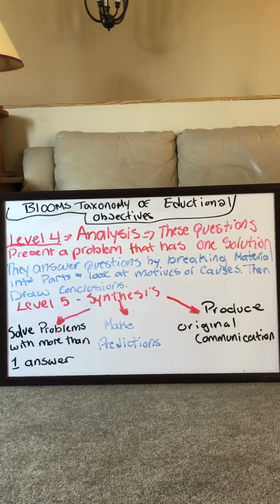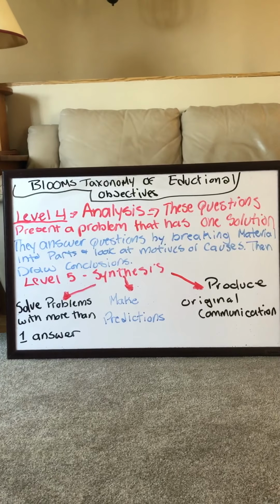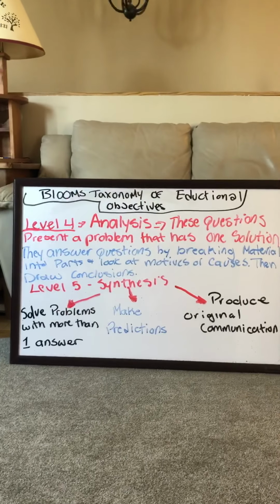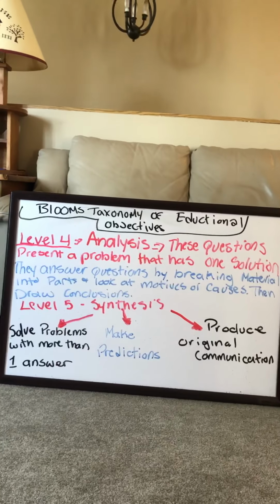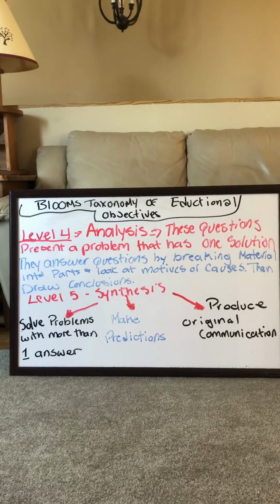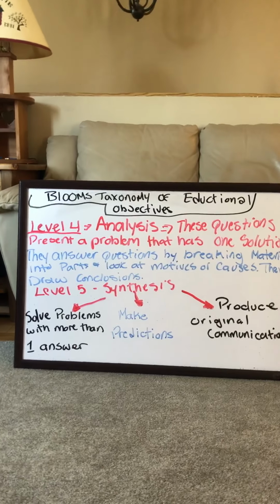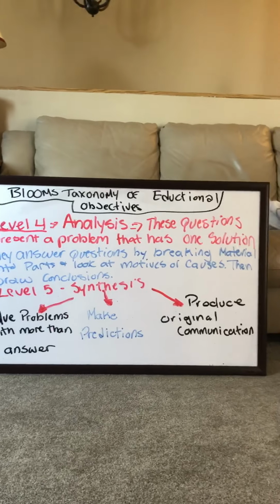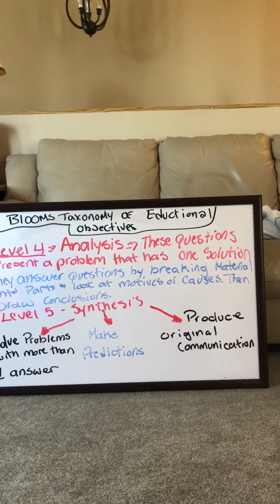Bloom video #3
Peer tutoring